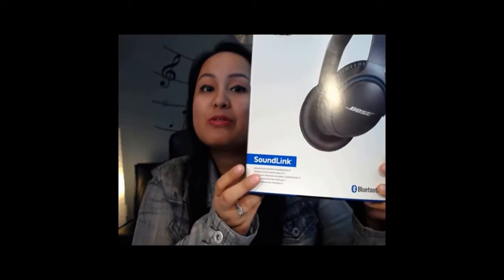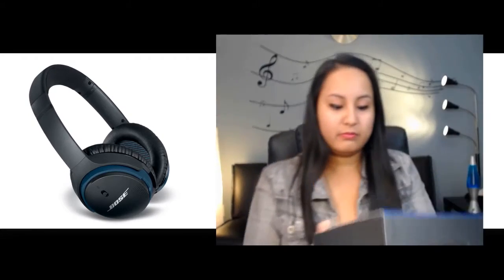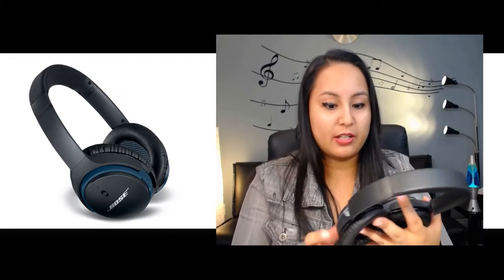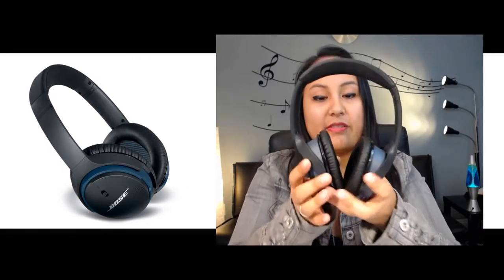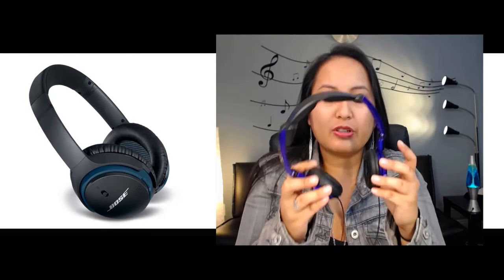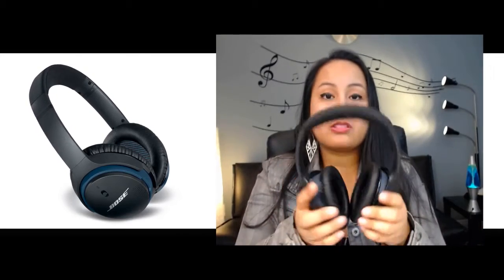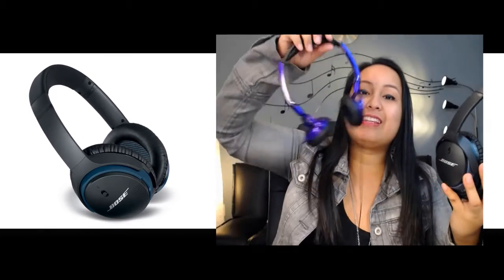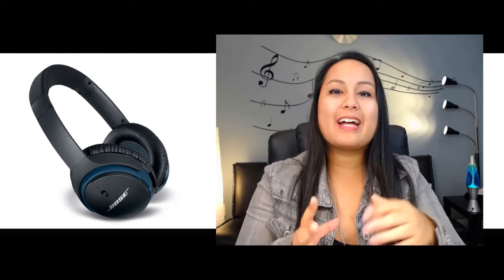Bose Soundlink Wireless Headphones 2 vs Cheaper Brand of Headphones (Is it worth the price?)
➤Cameras:

1. Webcam Camera: Logitech c930e

➤Microphones:

1. USB Mic: Blue Yeti

➤Filming Accessories:
1. Tripod: Neewer Carbon Fiber

2. DSLR Stabilizer: Neewer Carbon Fiber Handheld Stabilizer

3. Green Screen Kit: LimoStudio Green Screen (3 Backgrounds)

4. Umbrella Light Kit: LimoStudio Umbrella Lights

➤ ABOUT THIS WEEK’S EPISODE:
Bose is known for making the best products in sound and speakers. But they can be super expensive.

My sister just got a pair of her own Bose wireless headphones, and I wanted to see what the big deal was -- and if the price is actually justified.

So in this video, I compare the Bose Soundlink Around Ear Wireless Headphones 2 ($250 -$300) to a cheaper brand of headphones, specifically these SkullCandy headphones ($30 -$60).

I specifically talk about the quality, how they sound, features, how they fit, are they comfortable, and of course, whether they are worth paying for.